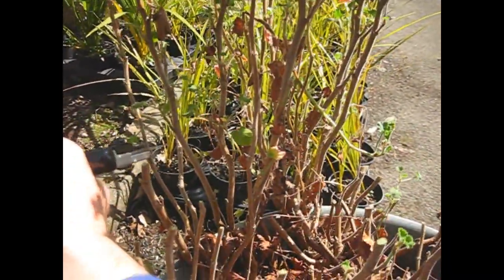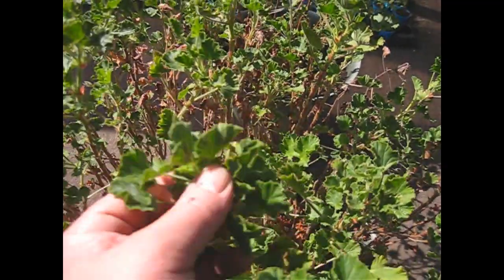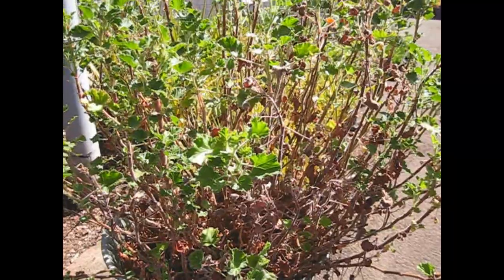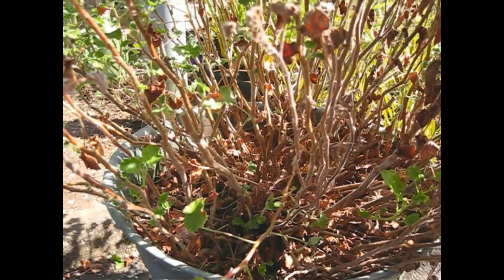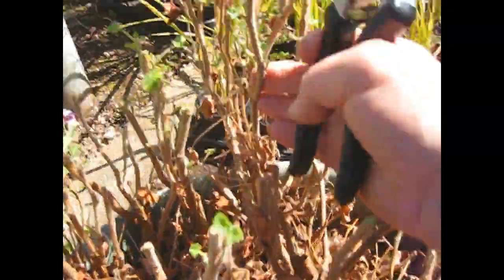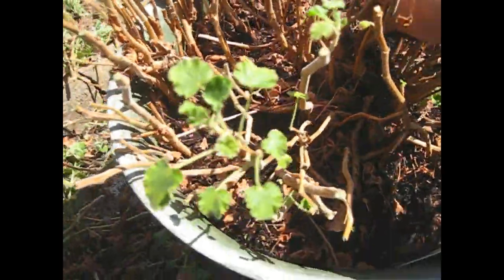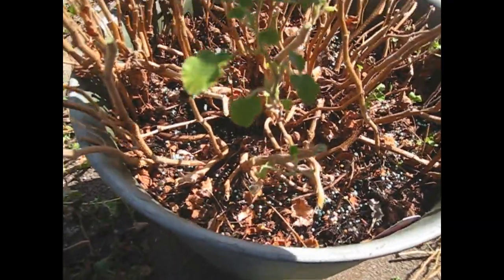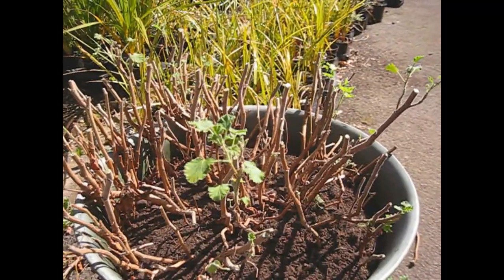Geranium & Pelargonium spring care, how to prune and feed for more flowers and bushy growth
Roger prunes and adds fertilizer to his perfumed geraniums in spring to encourage healthy and bushy new growth - lots of lovely summer flowers